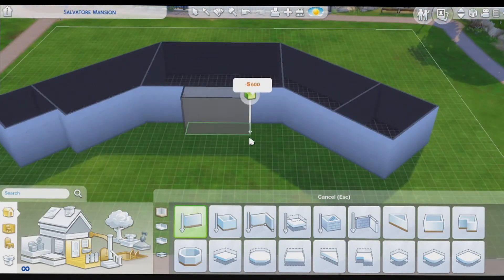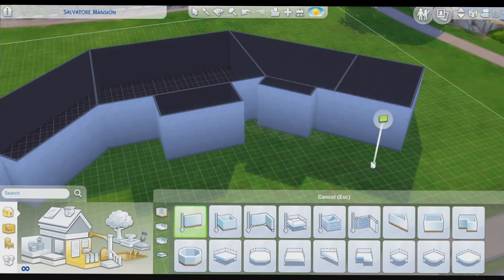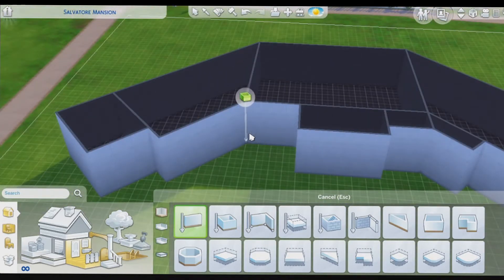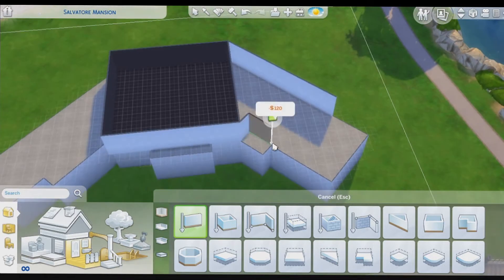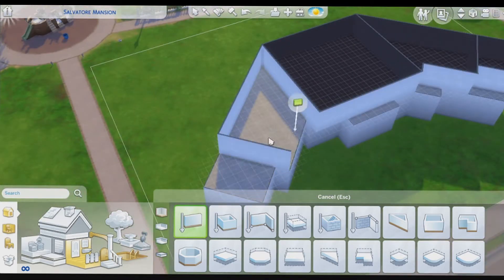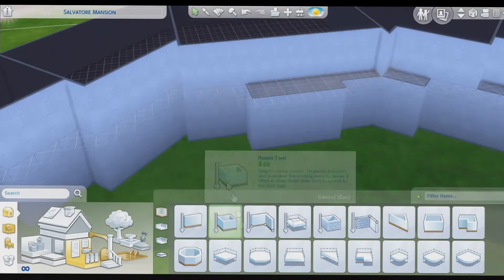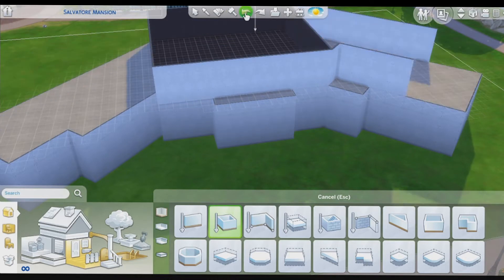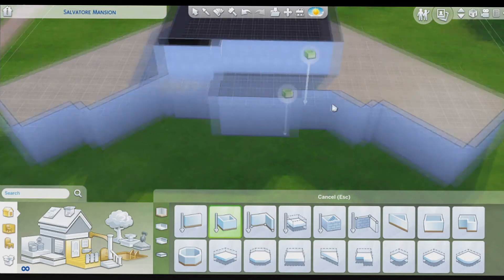Salvatore Mansion | The Sims 4: Speed Build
Have you ever watched the Vampire Diaries? And do you like it or not? Who is your favorite Charakter?